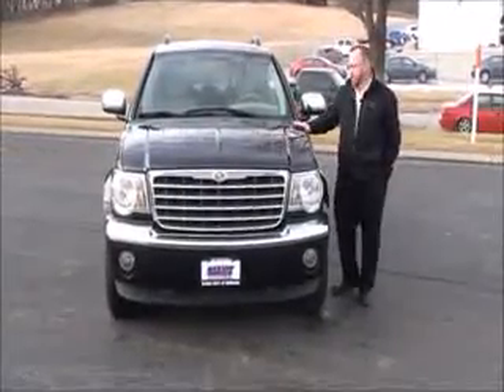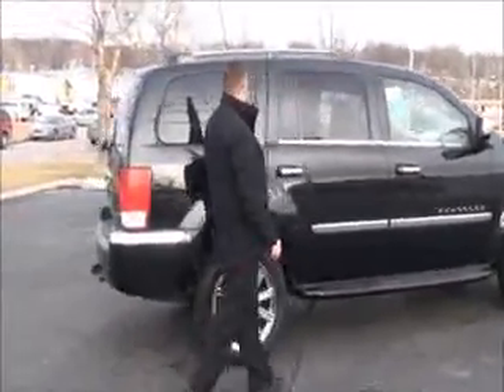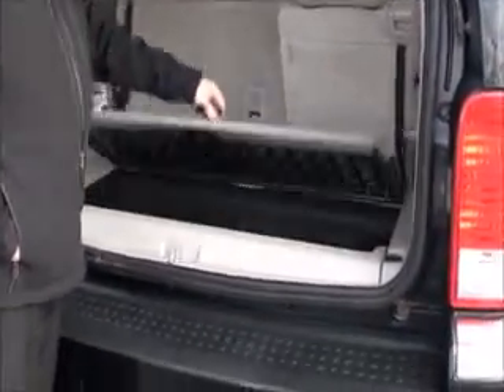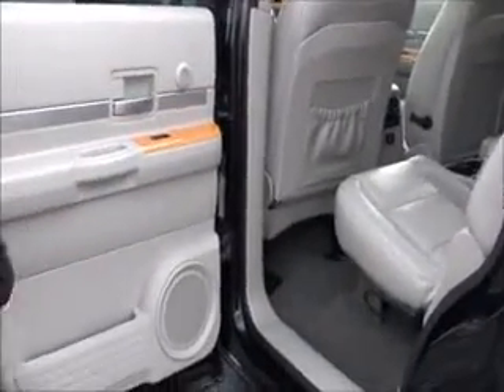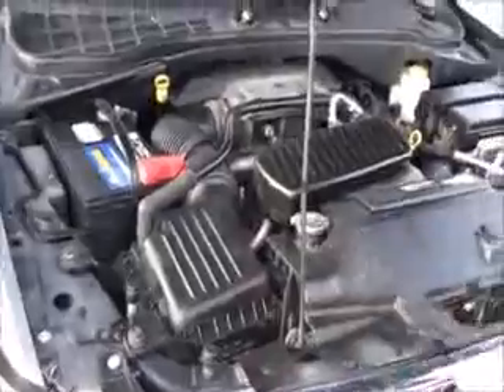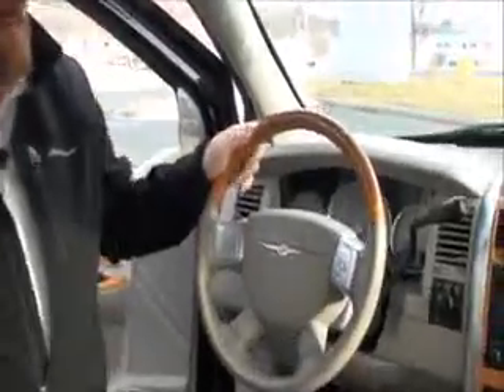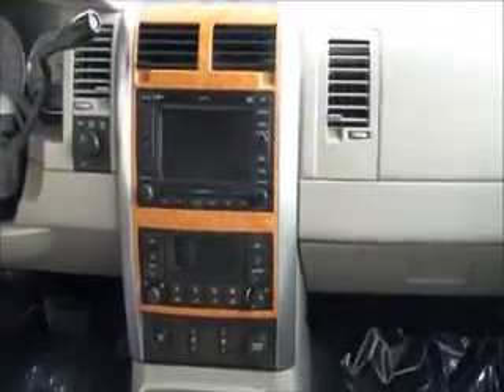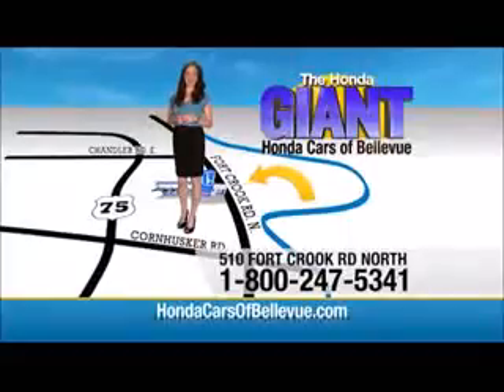Used 2007 Chrysler Aspen Limited 4WD for sale at Honda Cars of Bellevue...an Omaha Honda Dealer!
Test drive this Used 2007 Chrysler Aspen Limited 4WD for sale at Honda Cars of Bellevue your exclusive Honda dealer for Bellevue, Nebraska providing superior Honda service to the greater Omaha and Council Bluffs, Iowa metro areas.
Looking for a clean, well-cared for 2007 Chrysler Aspen? This is it.
How to protect your purchase? CARFAX BuyBack Guarantee got you covered. A test drive can only tell you so much. Get all the info when you purchase a vehicle like this with a CARFAX one-owner report.

Enjoy the grip and control of AWD performance in this nicely equipped Chrysler Aspen. The Chrysler Aspen Limited 4WD has been lightly driven and there is little to no wear and tear on this vehicle. The care taken on this gently used vehicle is reflective of the 111,651 miles put on this Chrysler.

This gently driven vehicle has been well-kept and still has the showroom shine. This genuinely stunning Chrysler Aspen Limited 4WD has about everything a family needs in a vehicle. The Chrysler even comes equipped with entertainment package that will keep your passengers easily occupied.

This wonderfully appointed vehicle comes equipped with the options and features every driver craves. Added comfort with contemporary style is the leather interior to heighten the quality and craftsmanship for the Chrysler Aspen

More information about the 2007 Chrysler Aspen:

The V8-powered Chrysler Aspen is being marketed as a value-priced, more affordable alternative to other large luxury sport utility vehicles for 2007. The Aspen has seating for up to eight, a best-in-class cargo capacity of 68.4 cubic feet with the third-row seats folded forward, and a generous list of standard safety features. And when properly equipped, the Aspen can tow up to 8,950 pounds.

Interesting features of this model are tow rating, Refinement, available luxury features., interior design, and fuel economy.